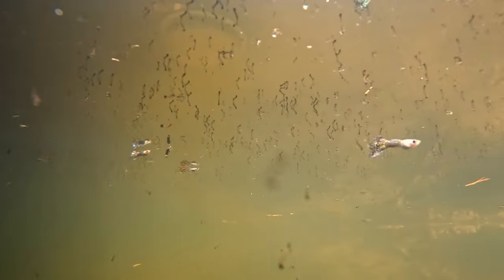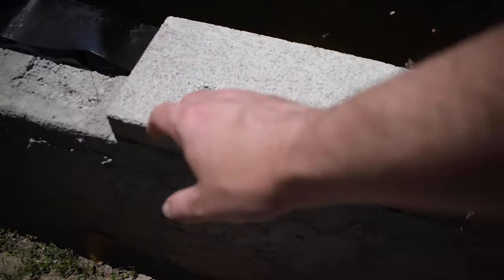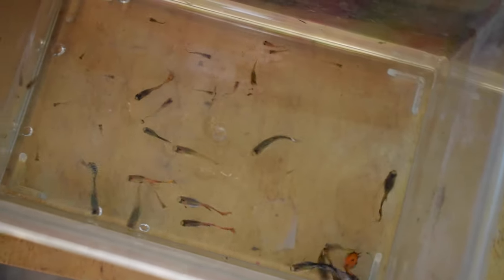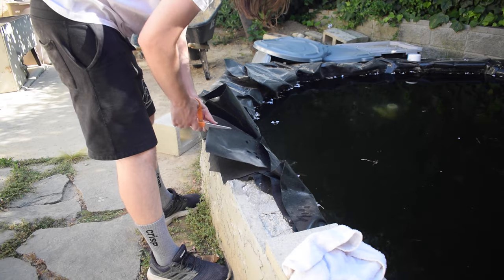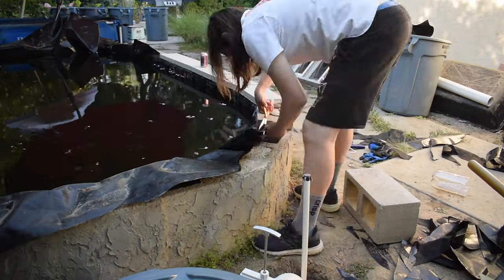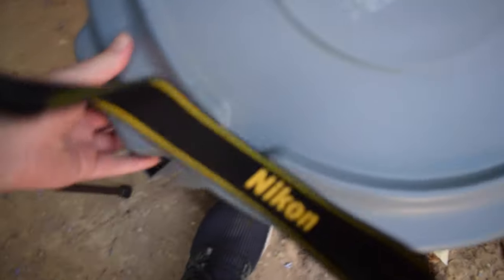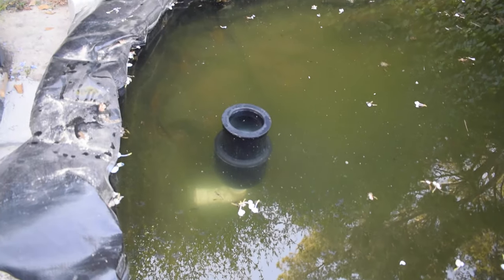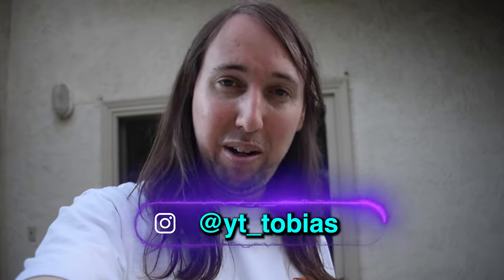Koi Pond Build Continued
Hey Aquamigos! In this video I continue with the diy koi pond build and I do a bunch of things! I got some rosey red minnows to eat the mosquito larvae in the koi pond, I put some of my guppies in the pond too. Then I filled the pond up completely with water and I continued with installing the wall toppers on the pond's retaining wall and I installed the pond skimmer! Overall it was a productive couple of days. Let me know what you think!

Here is some of the fish gear I use:

1/2" Vinyl Pond Tubing:.
20-50 Gal Aqua Clear Filter:..

Song credits: Action Drums Opener (Short Edit), Upbeat Rock and Roll Long, AMZA - Feeling Good 2, Dmytro Somov Native Roads, Eugene Vysokov Afterparty, Jordi Dalmau Retro Colors, Lex Music Calm Ocean